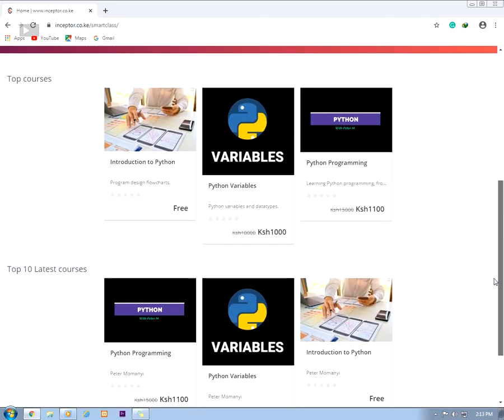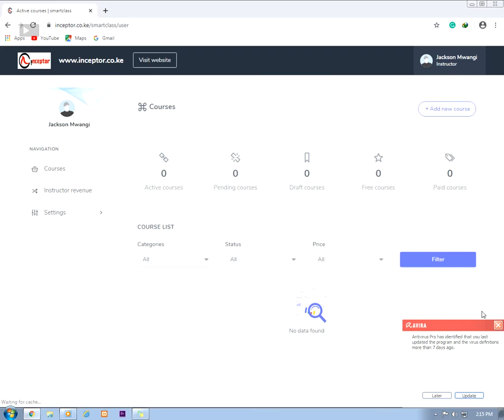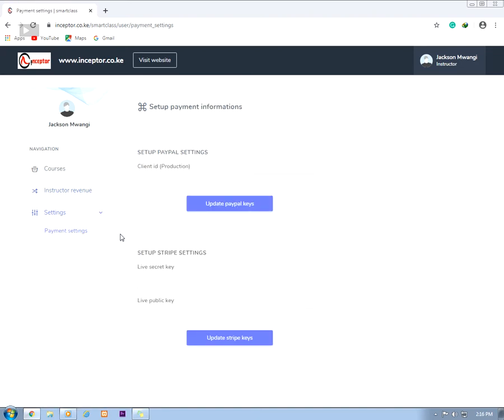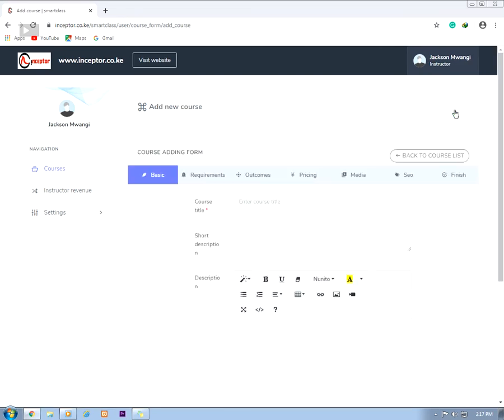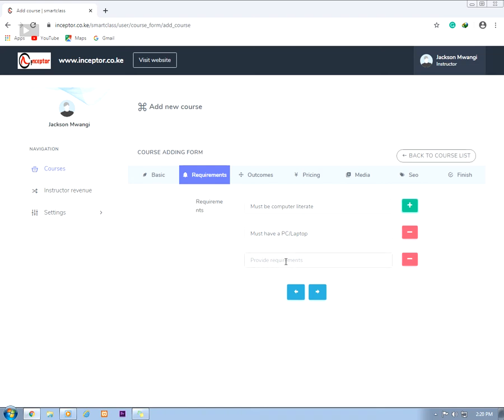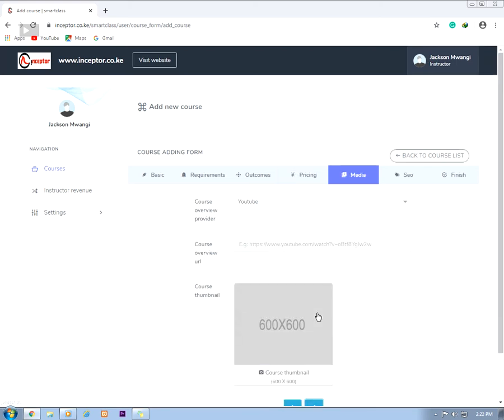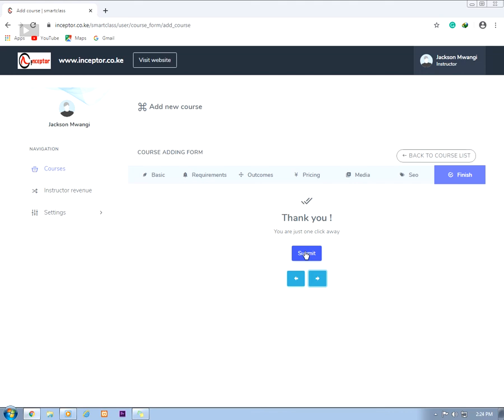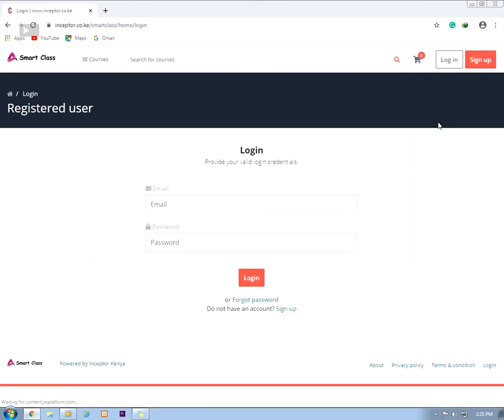How Inceptor Smartclass works- Selling your courses online in Kenya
Become an online trainer in Kenya.
Here are two main benefits of becoming a SMARTCLASS Online Instructor.
1. You are able to INSPIRE STUDENTS & Help people learn new skills, advance their careers, and explore their hobbies by sharing your knowledge.
2. You will earn an income every time a student purchases your course and get paid monthly through Mpesa, Bank or PayPal. The choice is yours.